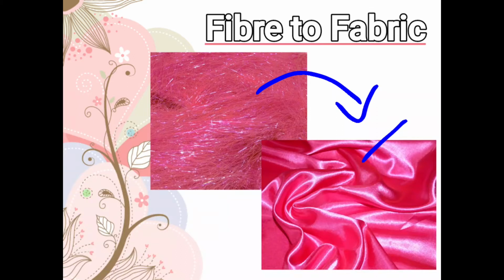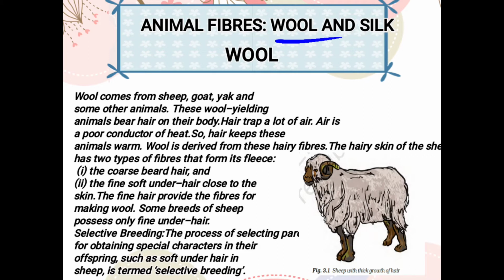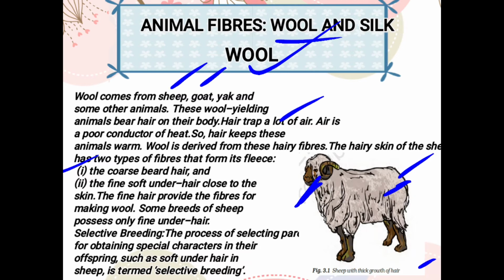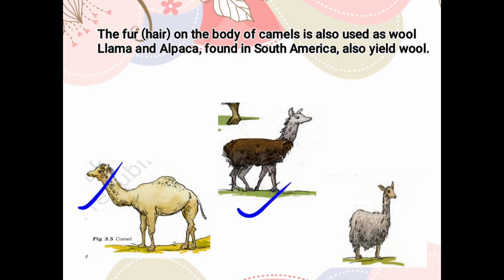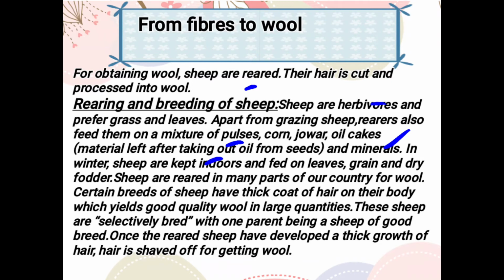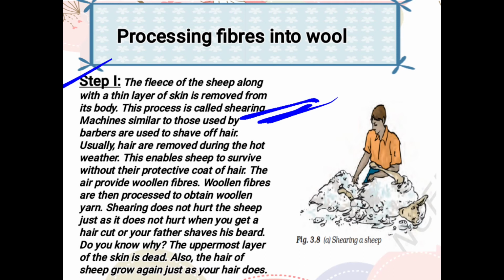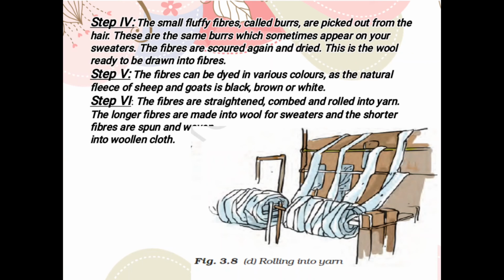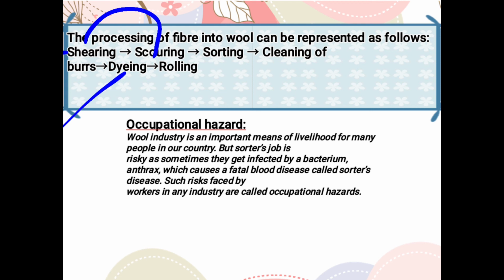EASY WAY TO LEARN NCERT🌺 ..., Chapter -Fibre to fabric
Hope you like this video.Please give your suggestions below in the comment box regarding to improvement.
In this chapter we have learnt about the wool.
The steps by which we get wool.